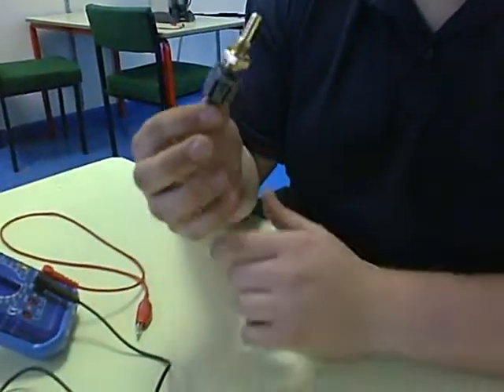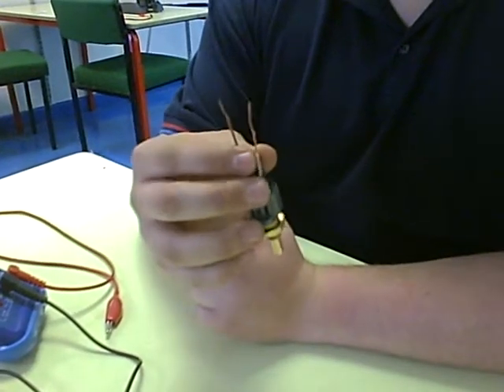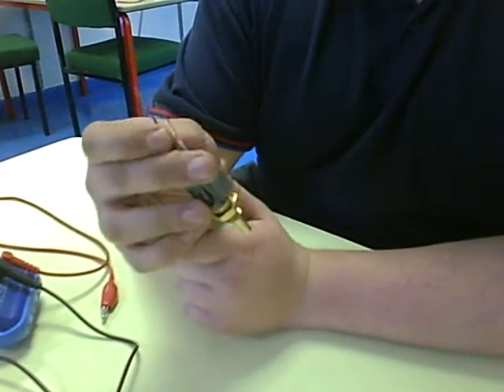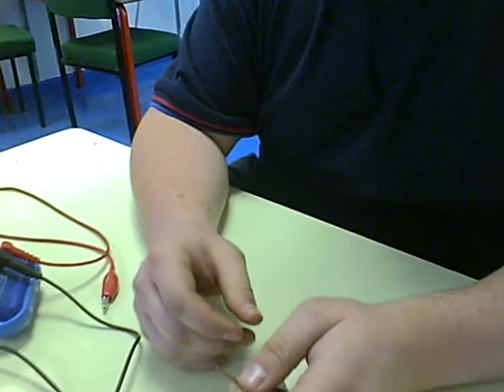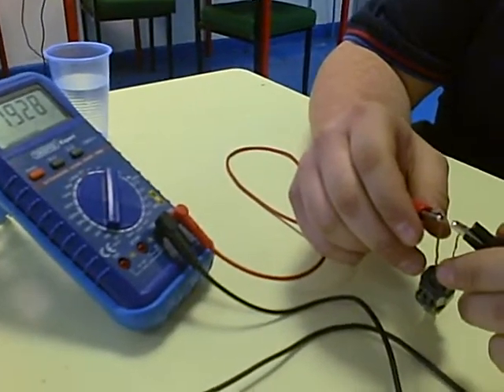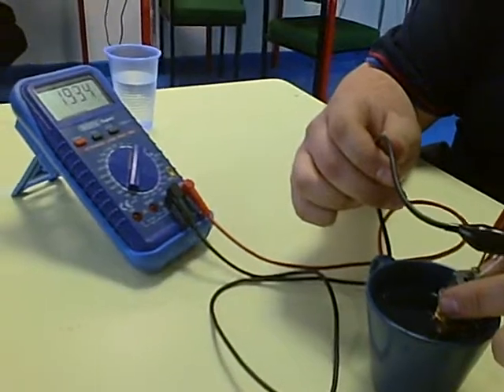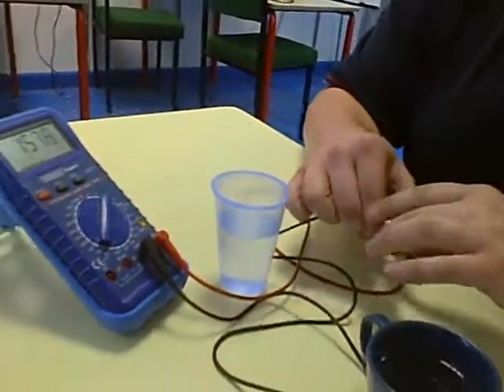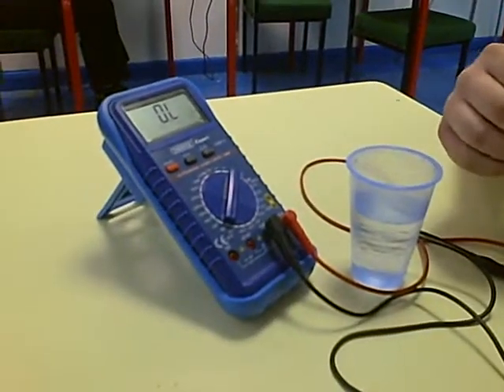Mark & Tom Coolant temp sensor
Level 3 Students demonstrate how to test an engine coolant temp sensor